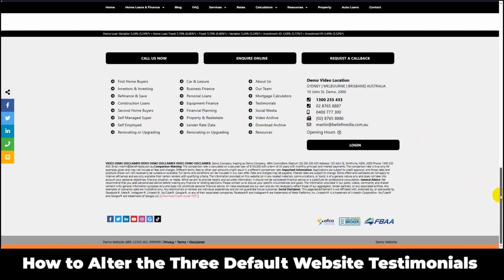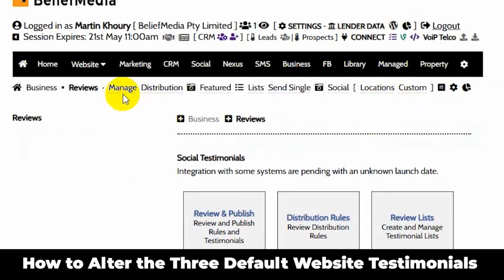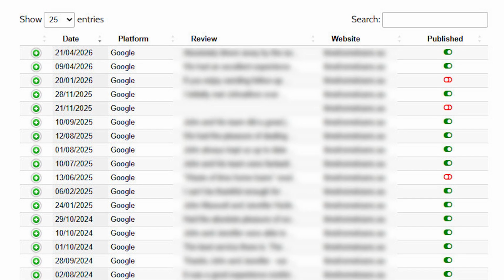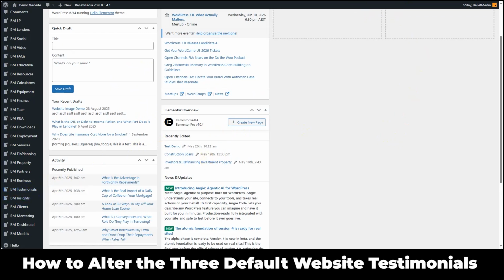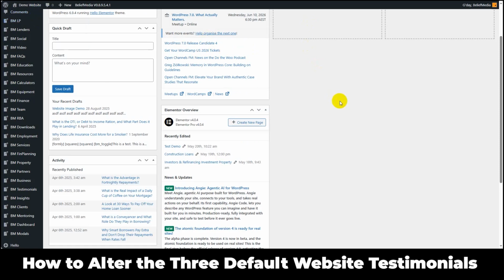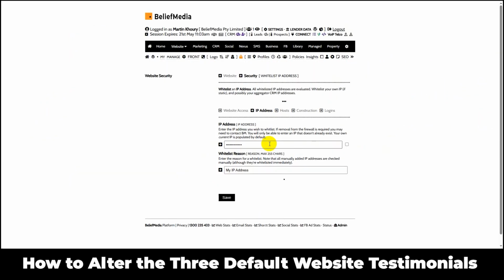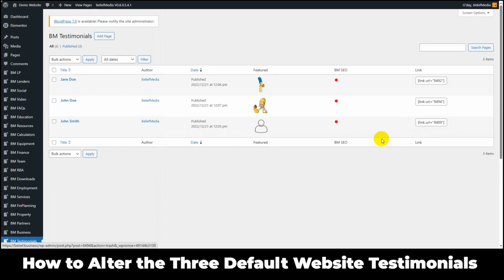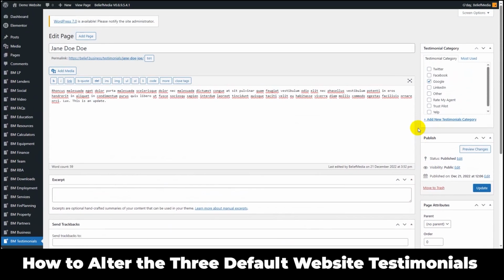How to Change the Three Default Website Testimonials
This video is for newer clients. There's a ton of videos and FAQs that deal with the Testimonial Management System (it's far more than just a system to show testimonials), but this video deals with how to change the three default testimonials loaded with your website. The three default testimonials are used until the primary Testimonial module is correctly defined (and the FAQs walk you through this process).